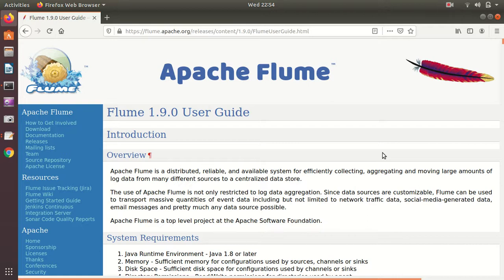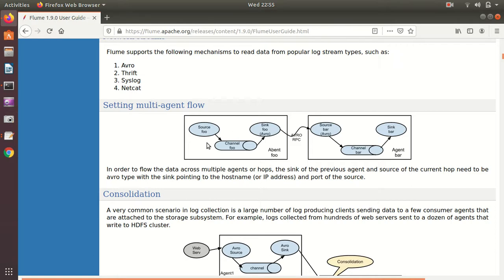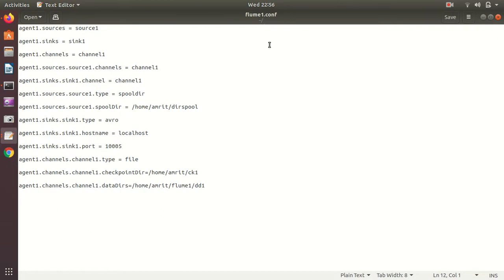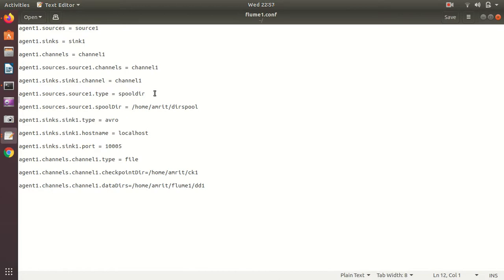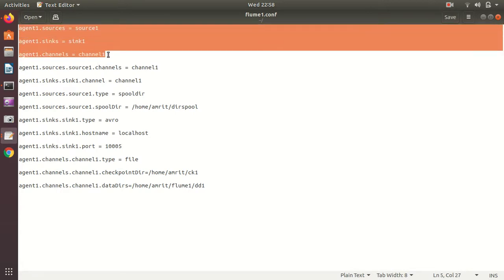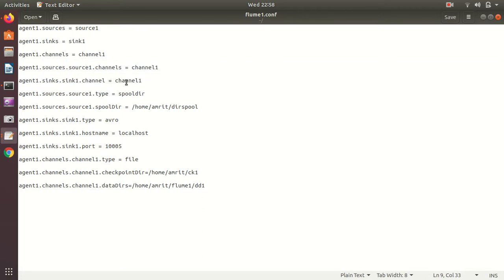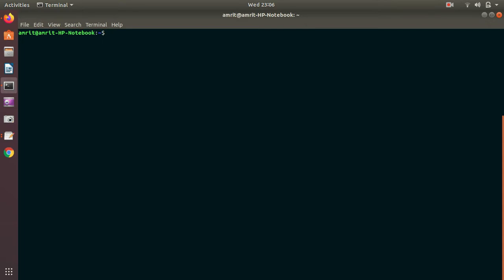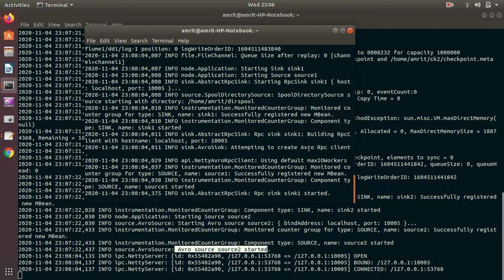Apache Flume : Setting Multi-Agent Flow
In this video, multi-agent flow has been shown. In order to flow the data across multiple agents or hops, the sink of the previous agent and source of the current hop need to be avro type with the sink pointing to the hostname (or IP address) and port of the source.